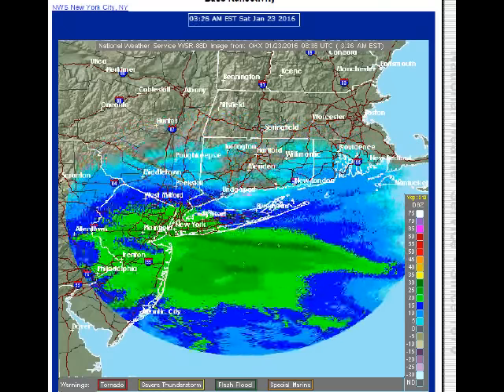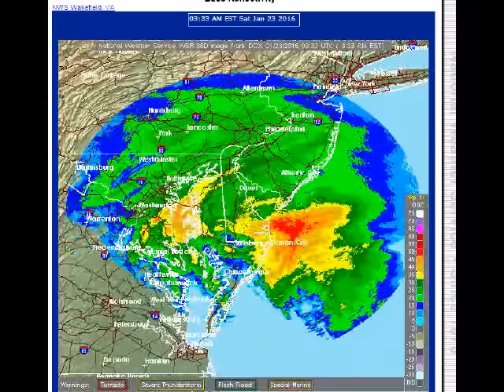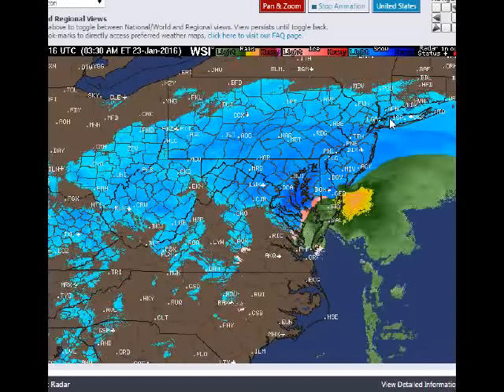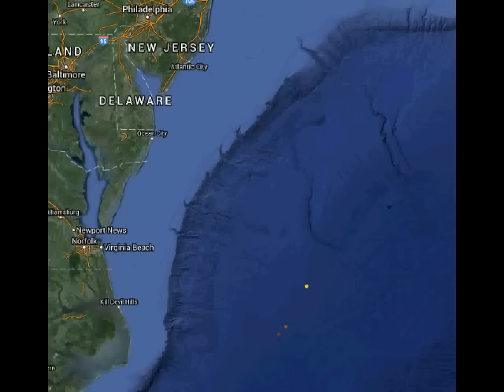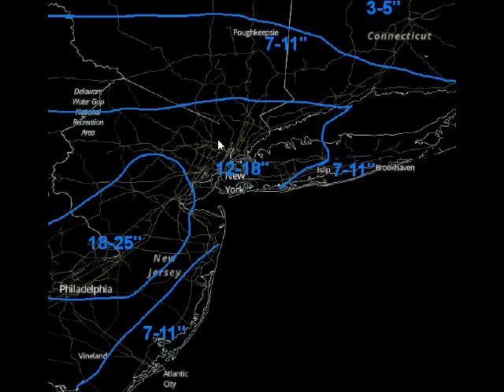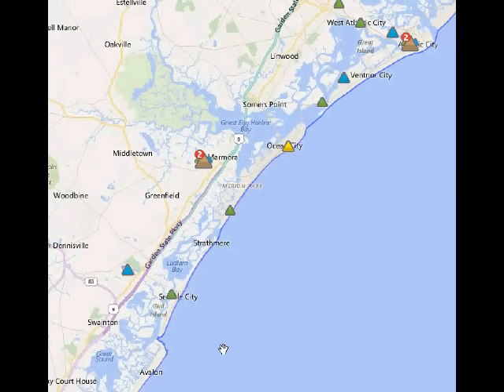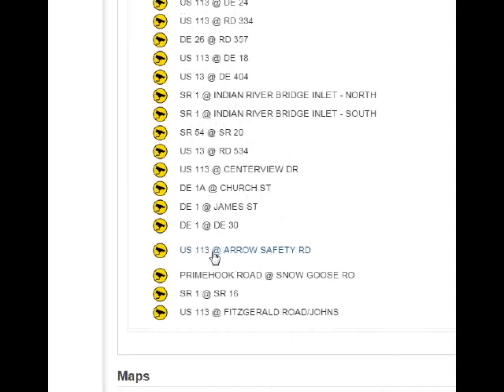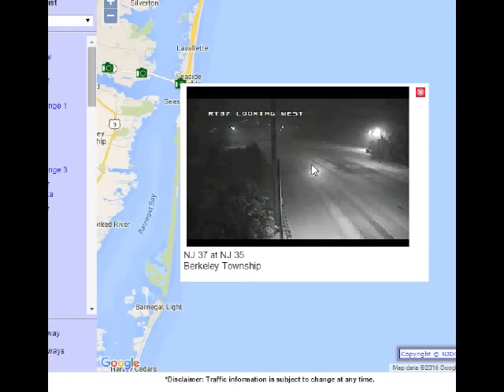Winter Storm Update: January 23, 2016 - 4:30am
Storm taking more north and west path than forecast.
Coastal Southern NJ may see sleet and rain mix, or changeover to rain this morning, before changing back to snow.
The heavy bands appear to be setting up along the I-95 corridor but reaching toward NYC and Western Long Island. Winds are going to gust to 50-60mph leading to scattered power outages, coastal flooding, and blizzard conditions.
Sample Snowfall Totals
Westbury, NY: 15''
Babylon, NY: 11''
Lake Grove, NY: 10''
Riverhead 8''
Great Neck: 18''
Commack, NY 14''
NYC Central Park: 19''
Toms River, NJ: 12''
Bayville, NJ: 10''
Lakehurst NJ: 20''
Old Bridge,NJ :22''
Trenton, NJ: 25''
Paramus, NJ 18''

I expect heaviest snow to fall between 6am and 1pm in Long Island and metropolitan NYC area. Further south, the heaviest snow has already started in Ocean County and I expect that to continue through noon. Snow will become more "showery" by later this afternoon. Accumulating snow should end by sunset.
Another update later today, and hopefully some good whiteout video!